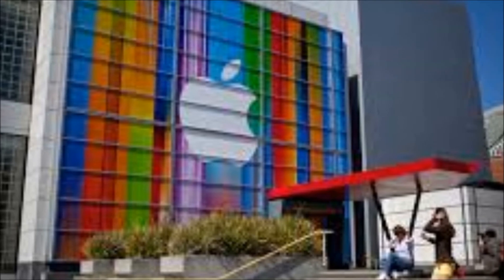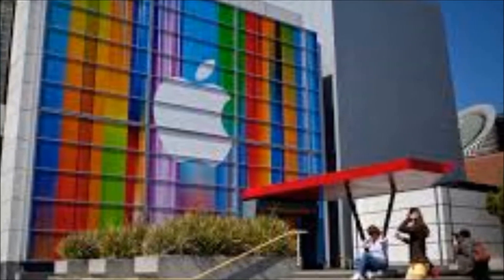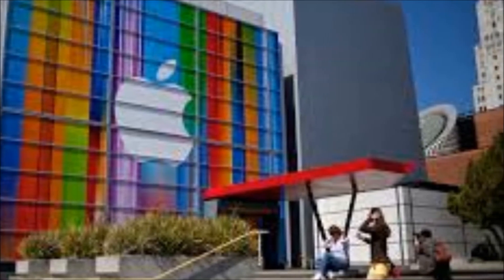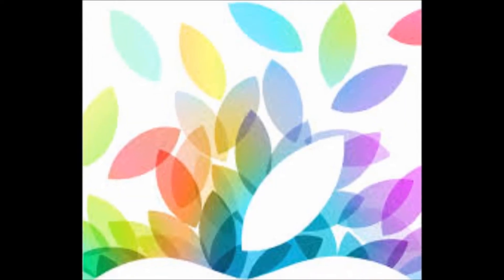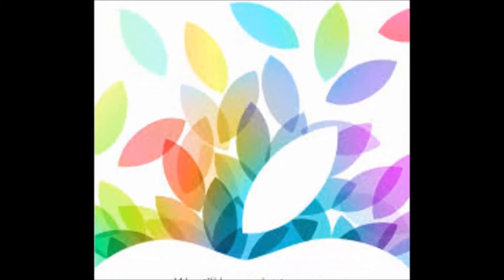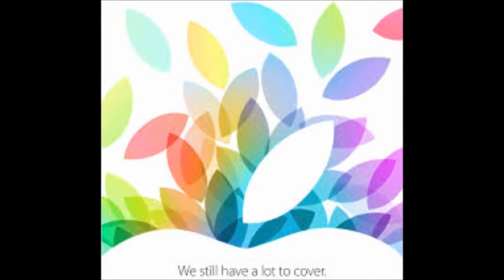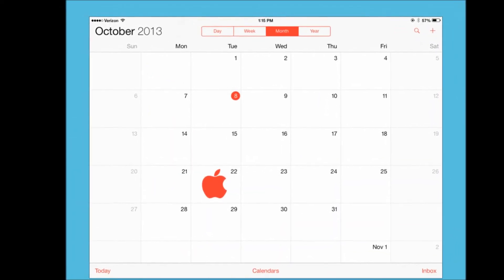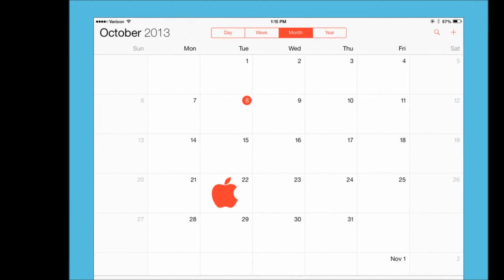Apple Sends iPad 5 Invitations: "We Still Have A Lot to Cover!"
Mark your calendars for next Tuesday, September 22 - Apple has just sent out invites for a news event that day, where we'll likely see the iPad 5 and iPad Mini 2!  The tagline for the event - "We still have a lot to cover!"